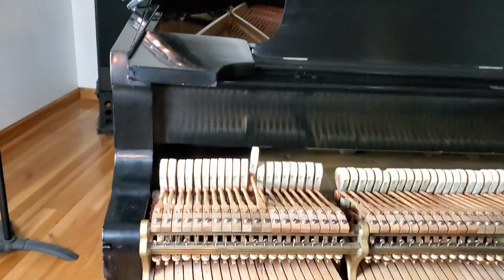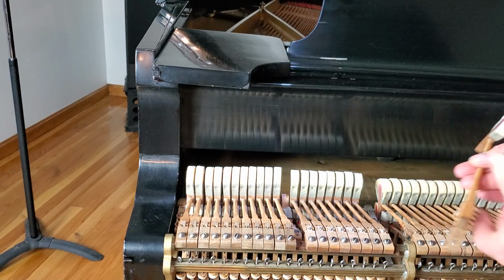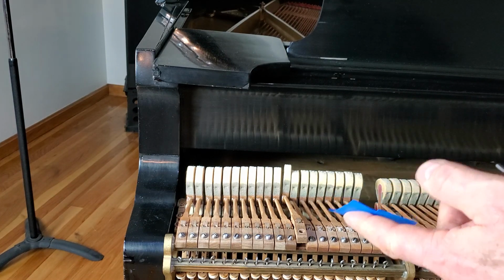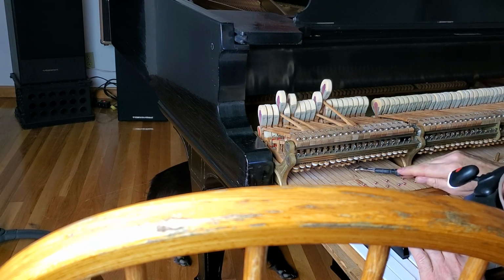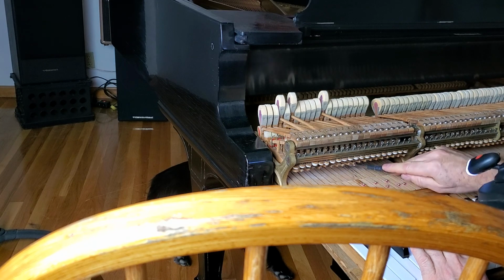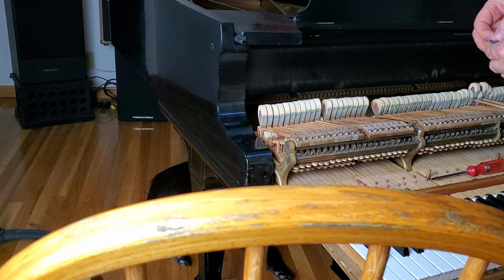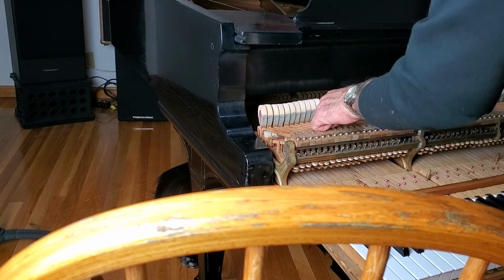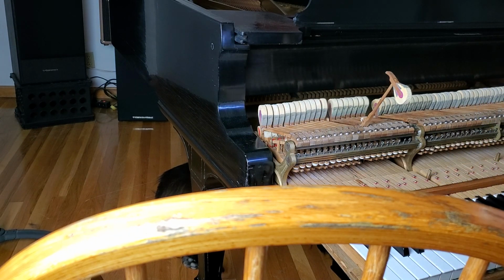#370 Restoring An Old Steinway Piano- Shimming Hammerstick Flange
This channel provides an in-depth look at how you can restore an older 1883 Steinway Model A Grand Piano, from the first steps selecting your piano to all the work you'll likely need to do successfully.

This video #370 shows shimming a hammerstick flange.

Be patient, because good results take time. Done well, your Steinway restoration will go well. I suggest you use only Steinway parts, many of which are available from Howard Piano Industries. If you have the funds available, a superb piano restoring firm in the USA is PianoWorks in Atlanta, Georgia. You can review their marvelous results on YouTube. The work and tone of instruments are exquisite.

To send Mr. Kettlewell a message, use the Contact link at MASTERSOFHARMONICA.COM See our Facebook Group, Restoring A Steinway Piano.

See our Facebook Group, Restoring An Old Steinway Piano.